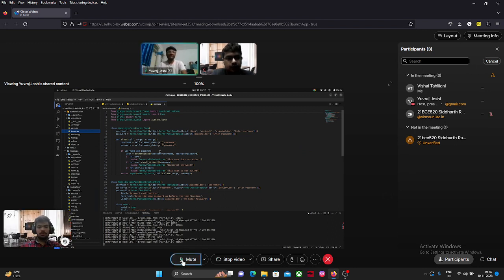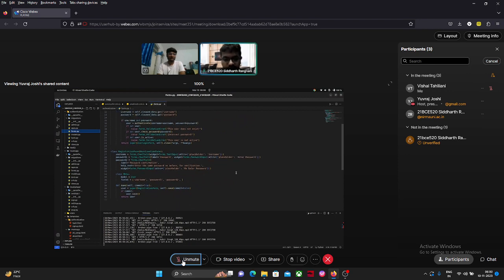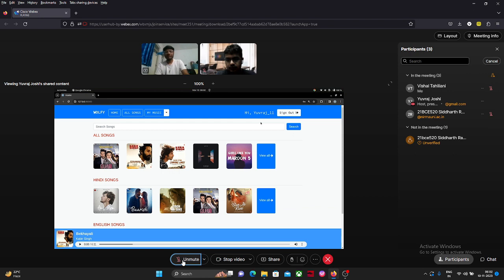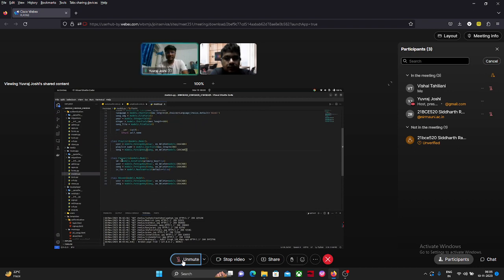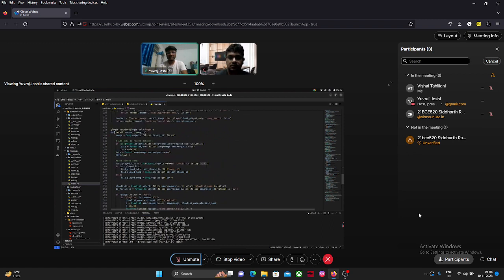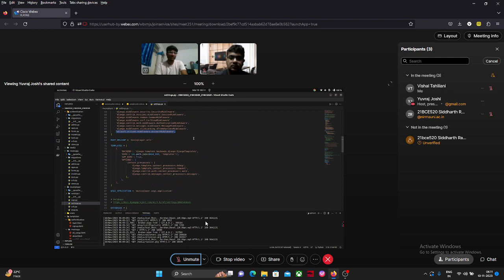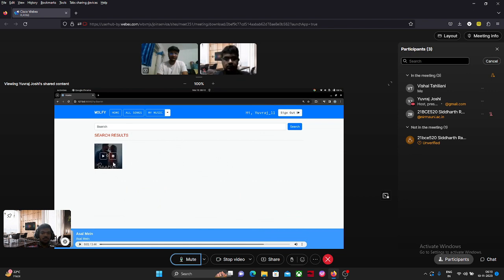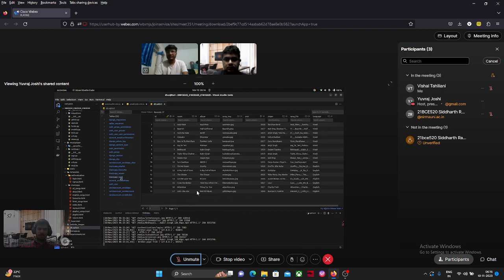20BCE322_21BCE520_21BCE529_ADF_INNOVATIVE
[ WOLFY ] MUSIC STREAMING WEB APP USING - DJANGO AND BOOTSTRAP